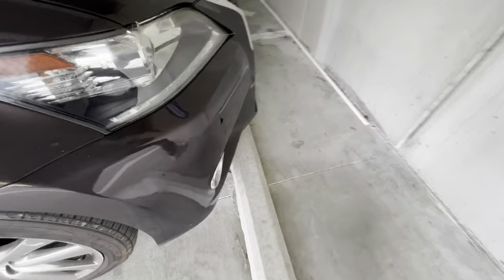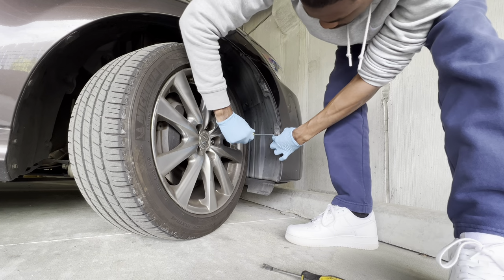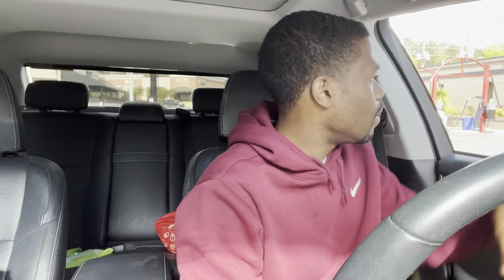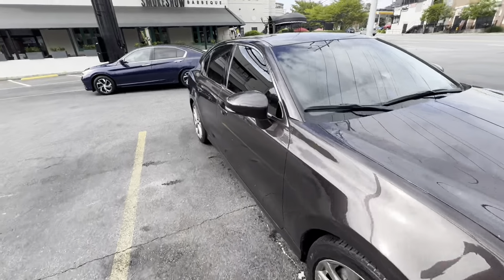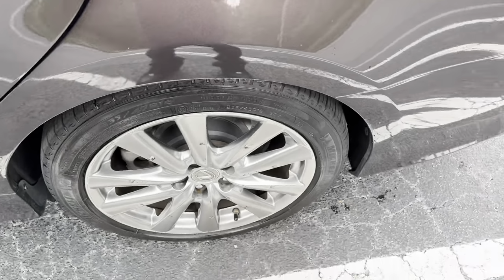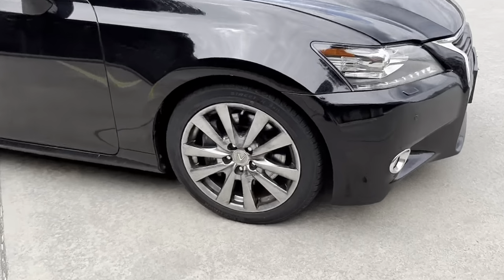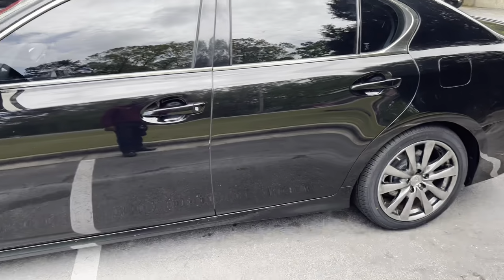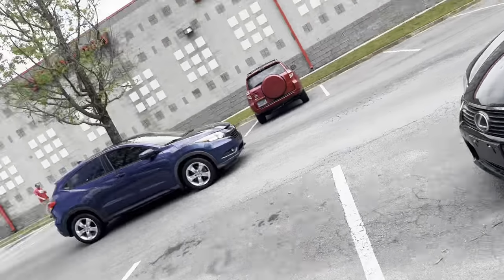I'M SELLING THE LEXUS GS 350 FROM COPART! IT'S TIME TO FINALLY PART WAYS WITH THIS CAR *I'M SORRY*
Hustle Nation Guess Which One Of My Lexus GS 350's Needed To Be Fixed This Time! I'm Sorry But This Is Getting Ridiculous!